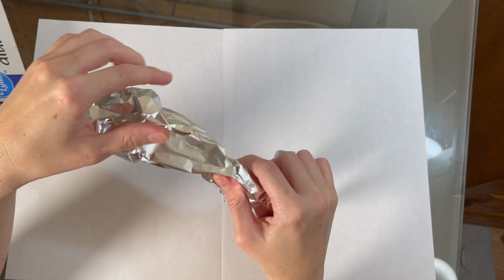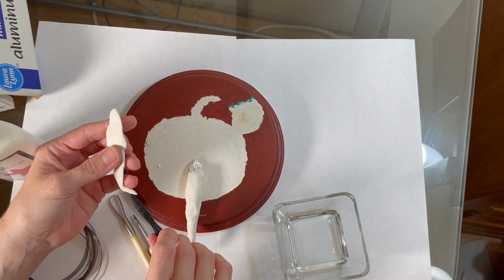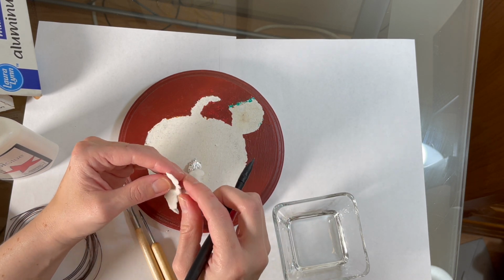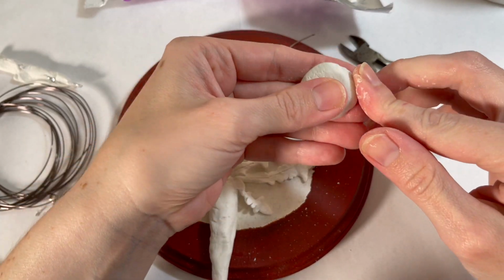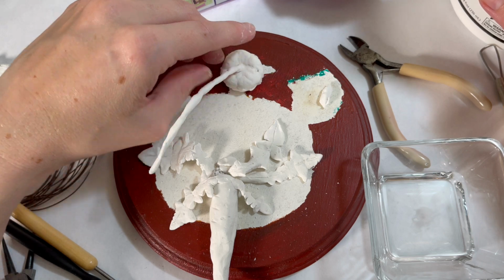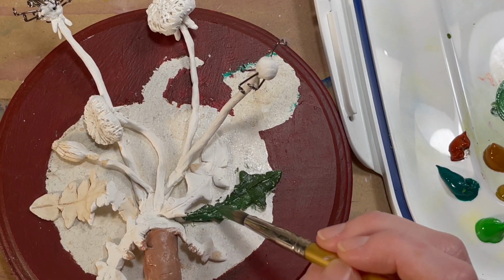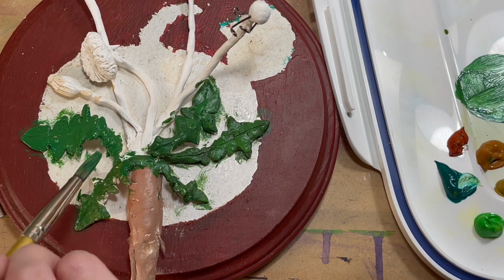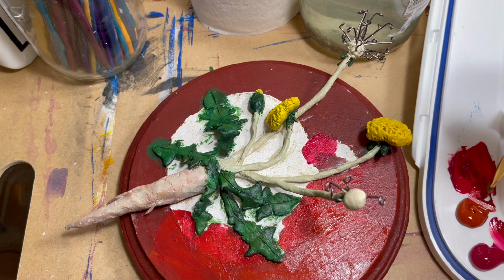Sculpting Dandelion Wall Art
I worked in sculpey air dry clay to make a sculptural work for my bland oatmeal color wall
Follow my work and random happenings